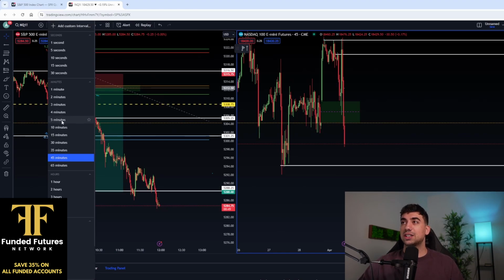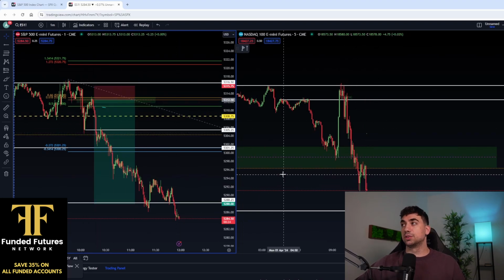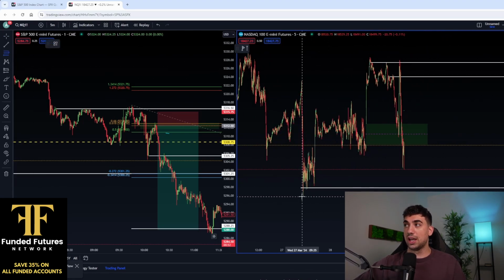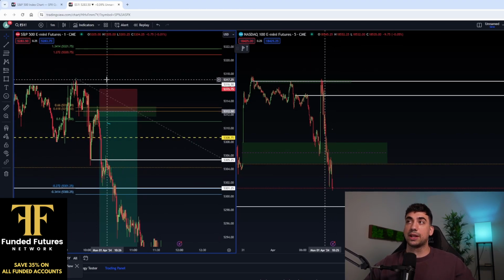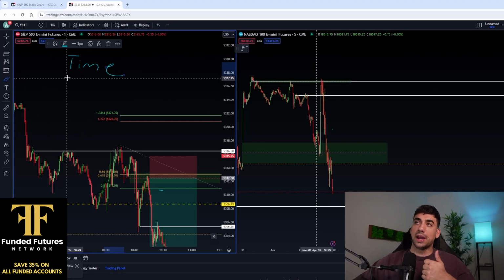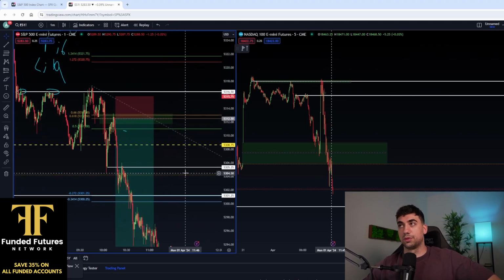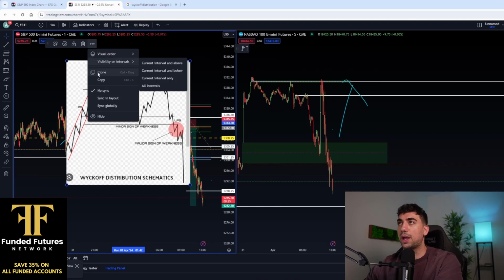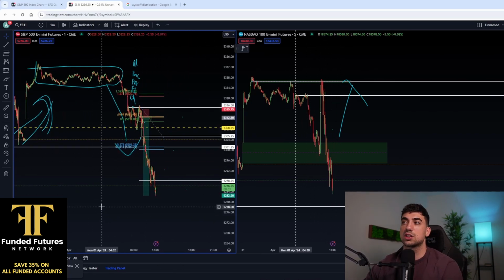Find Profitable Day Trading Entries With This Model